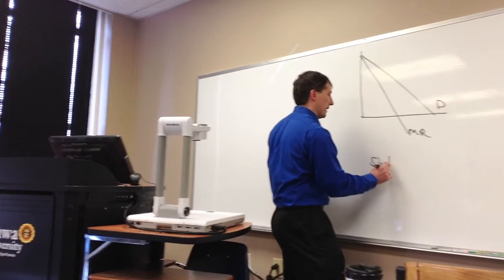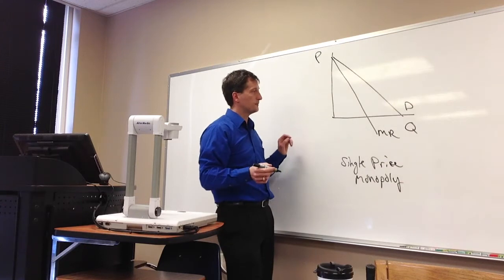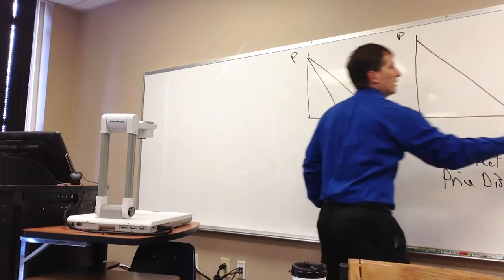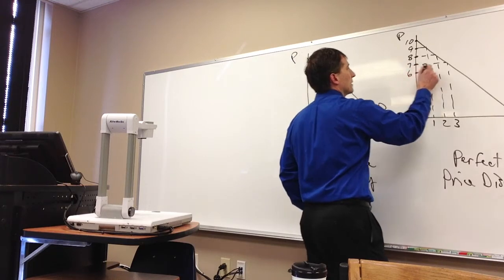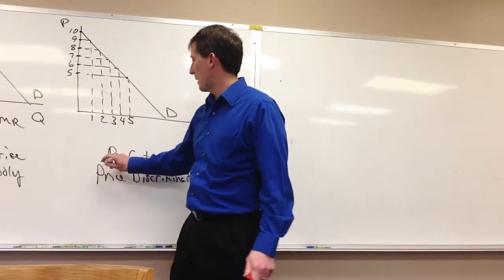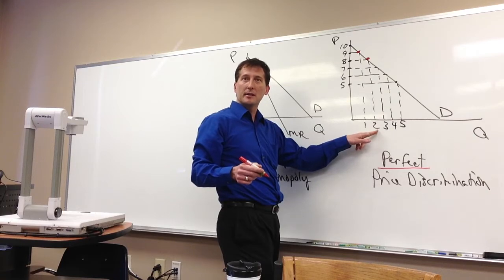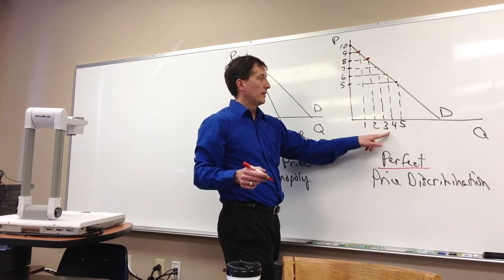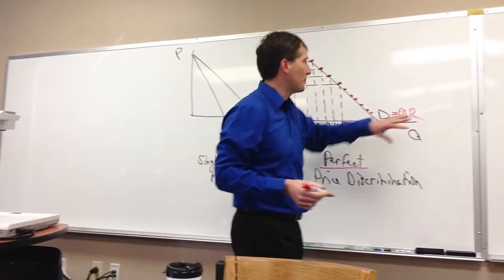Intermediate Micro 20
Monopoly Power